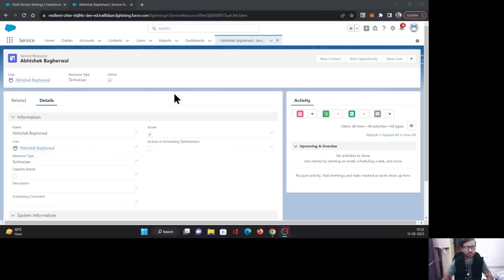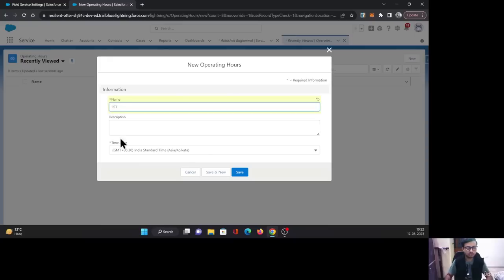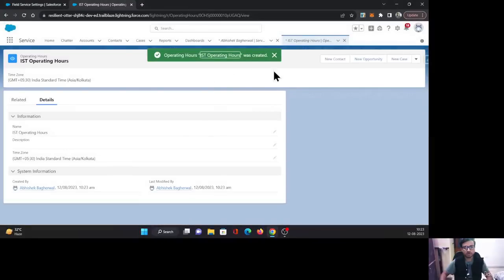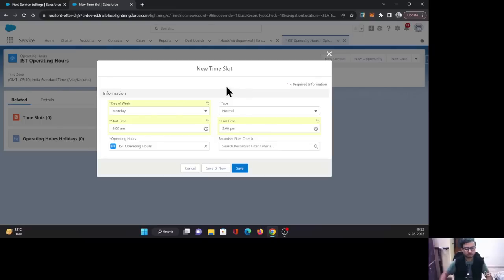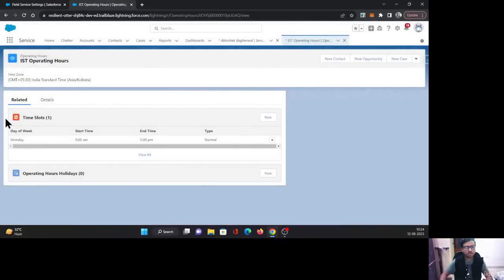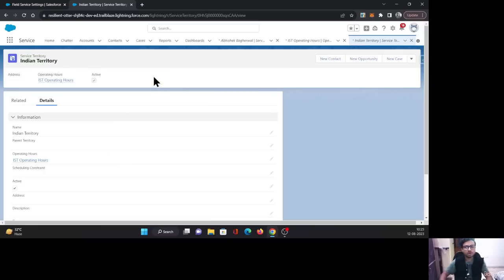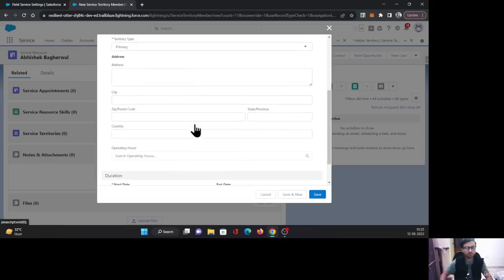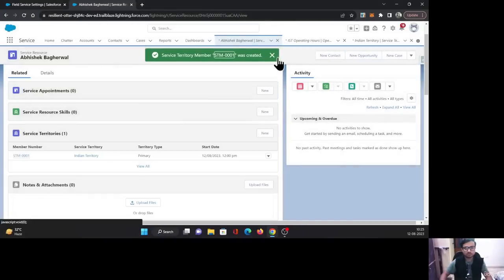Operating Hours | Time Slots | Service Territory | Service Resource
This video explains operating hours, time slots, service territories, and service resources in FSL.